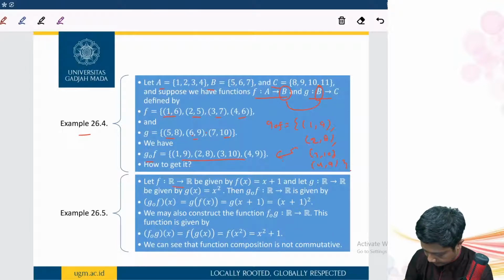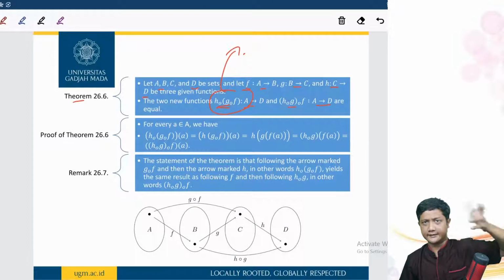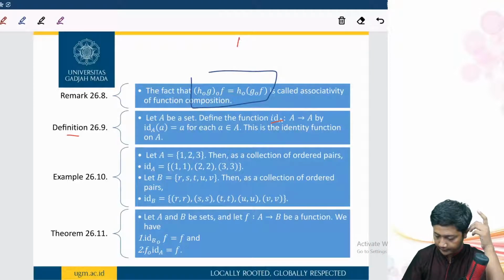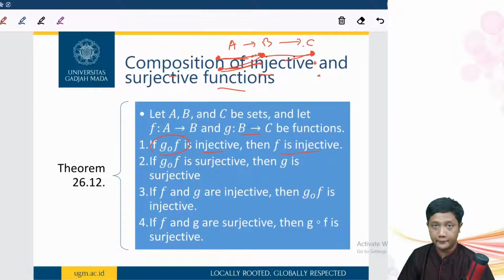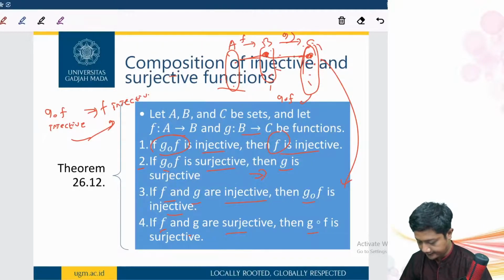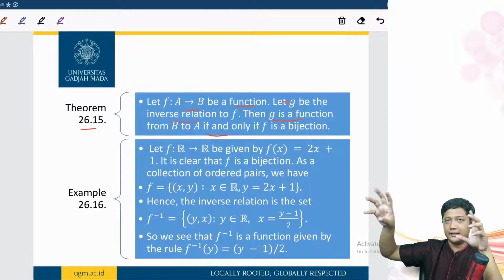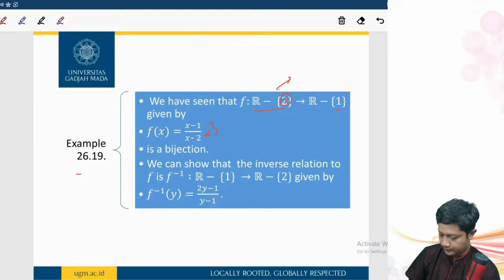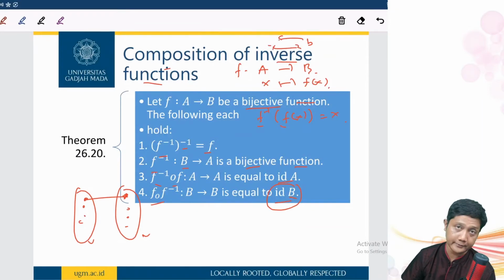Composition and inverse relations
Alat Tempur:
Kamera Utama : Sony A7r3 + lensa FE 16-35mm f2.8 GM
Kamera Lain : Sony A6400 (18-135mm), GoPro Hero 9
Pencahayaan : Paket Midio Softbox A2
Tablet :